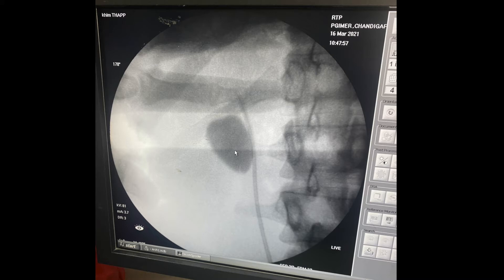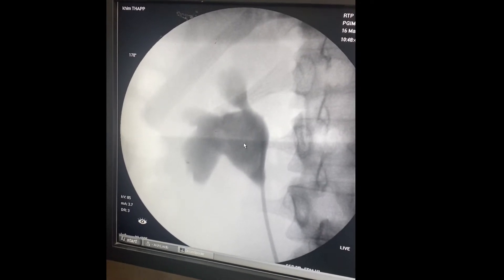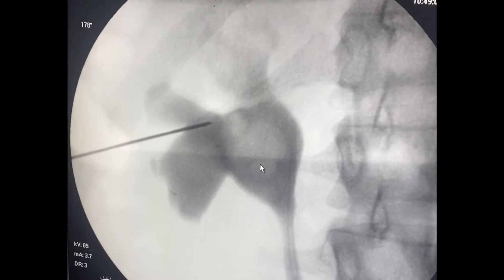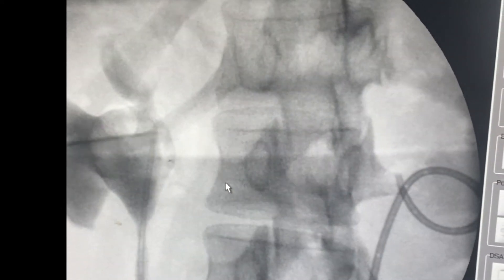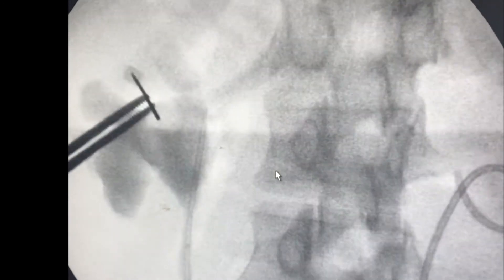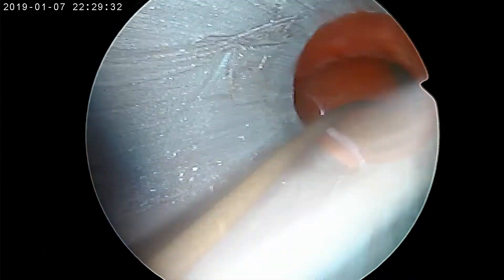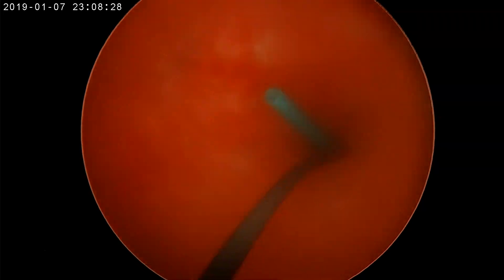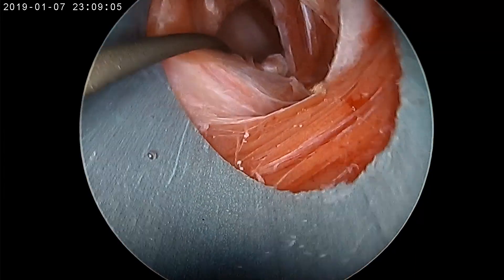Midposterior calyx during prone PCNL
Mid posterior calyx is considered the best calyx in gaining access into pelvicalyceal system during PCNL as it offers the straight path to the PUJ. This Video demonstrates how to identify a mid posterior calyx while performing prone PCNL